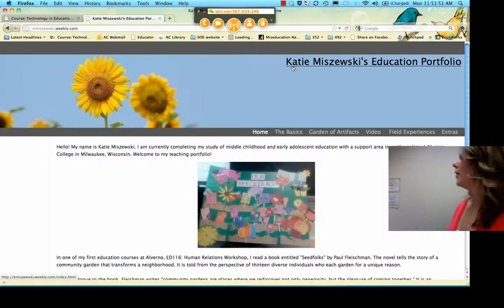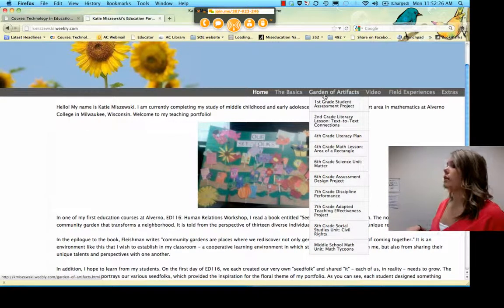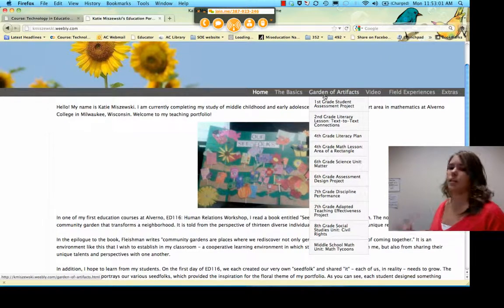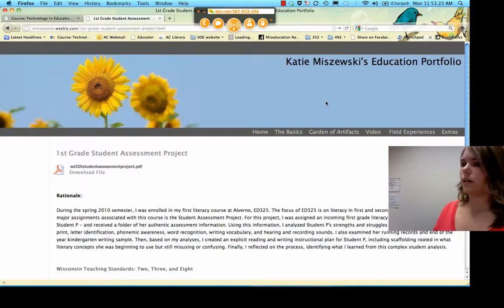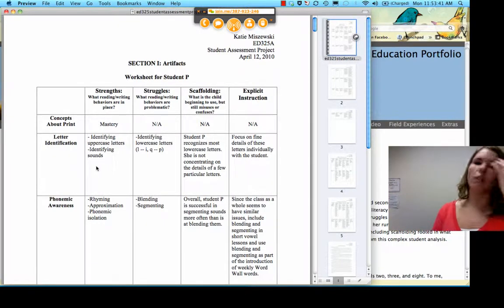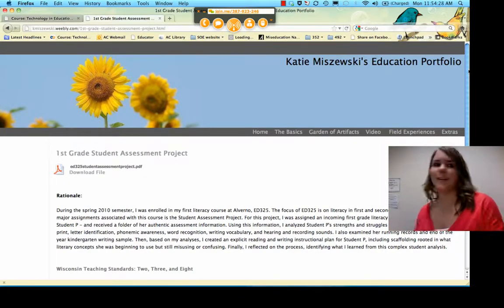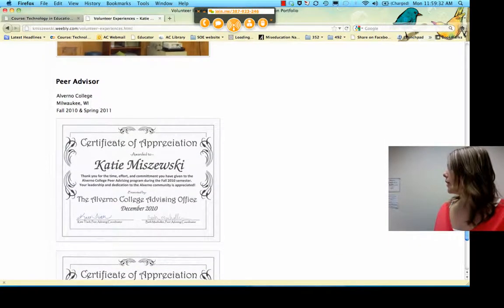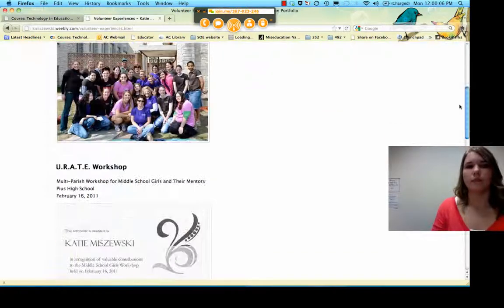2011-10-17_KMpresents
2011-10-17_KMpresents